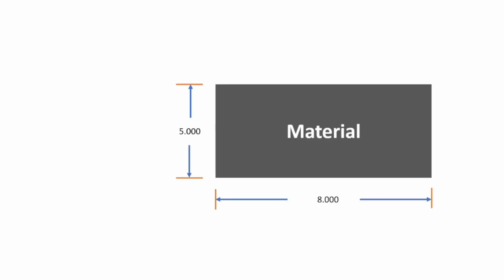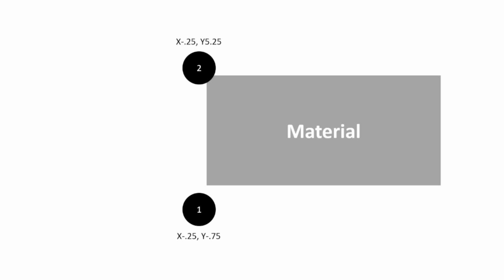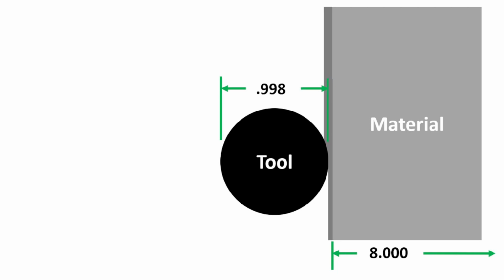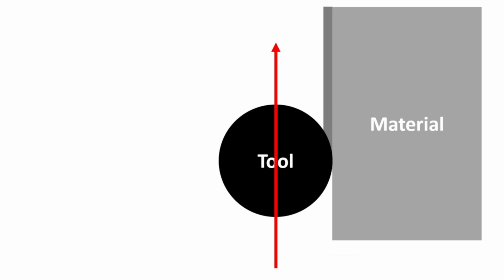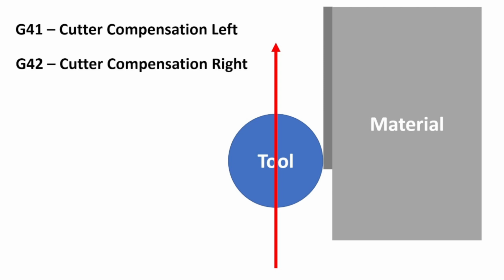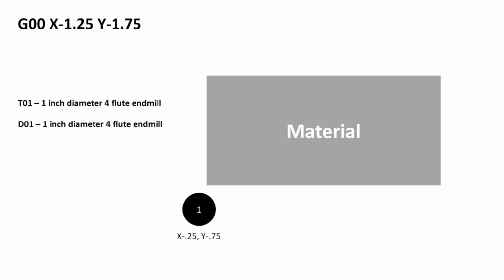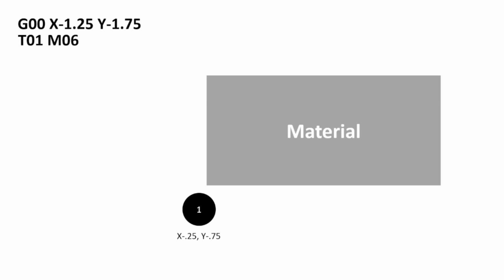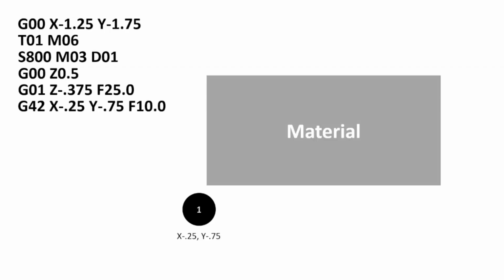G41 and G42! CNC manual programming lesson 7 part 2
In this second part of the series, I will demonstrate how to use G41 and G42.
Try and memorize these codes while you wait for the next video.
Whether you are a manual machinist, a hobbyist or just interested in learning how CNC programming code is structured, then this video series is for you. This series will teach you all about programming language so that you can manufacture parts without the aid of CAM software.

Upcoming videos will cover dozens of codes and their proper usage including troubleshooting common code problems.

Learning how to program with CNC code will open up many opportunities for you in machining and manufacturing.

Please feel free to message me if you have any questions or would like any further help in CNC machining.  I am a machinist by trade and worked as a CNC machinist for a decade before beginning my teaching career in machining and CNC programming.